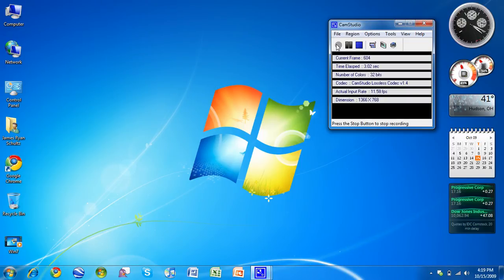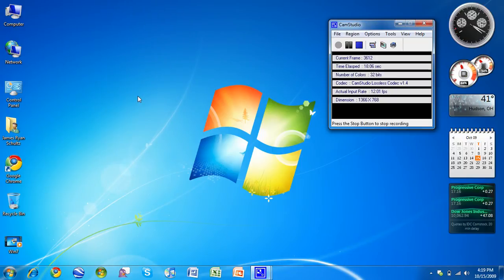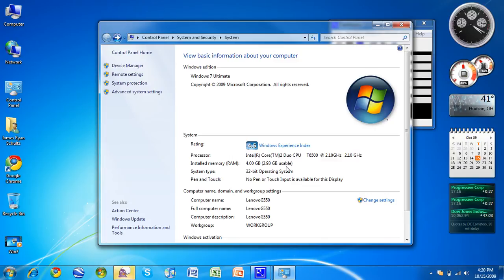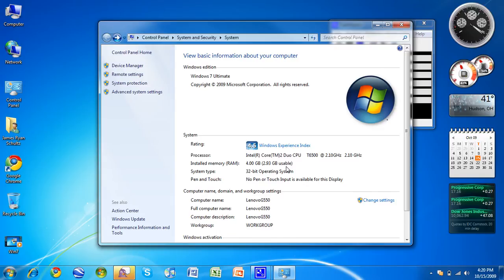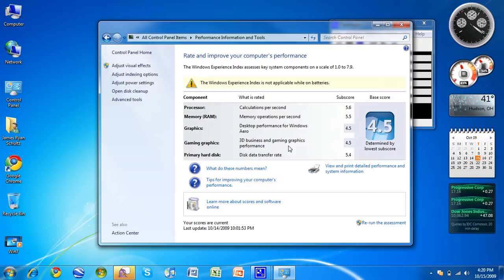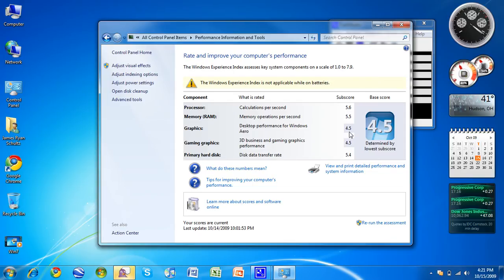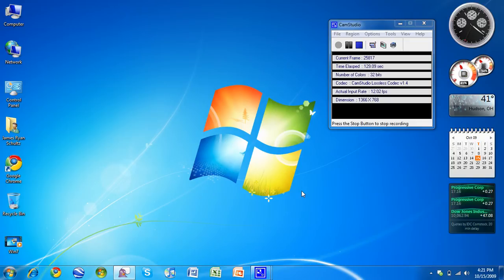Lenovo G550- inside with Windows 7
I got my Lenovo G550 a few weeks ago, and I now have Windows 7 Ultimate 32-bit FINAL build 7600 Gold installed on it.  This is my first video inside this computer.  I love this computer, and here the specs:
Intel Core 2 Duo T6500 2.1GHz L2 2MB Cache
4GB DDR3 PC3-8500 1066MHz 2 Dimm
320GB 5400RPM 2.5 inch HDD
Intel Graphics Media Accelerator 4500MHD (VGA, HDMI)